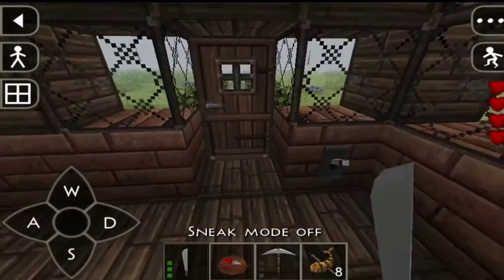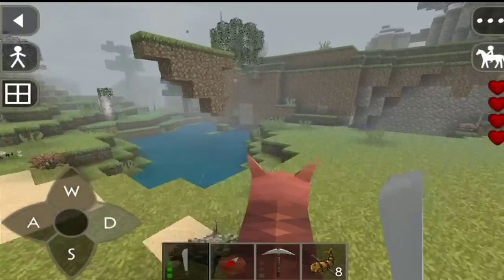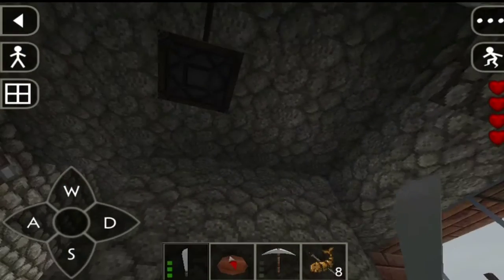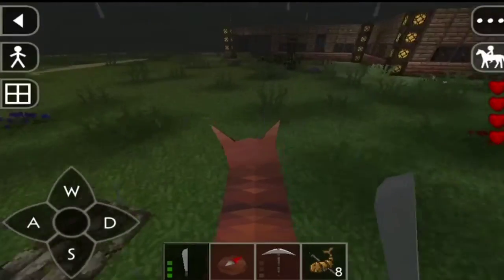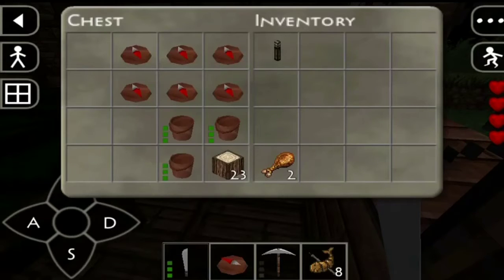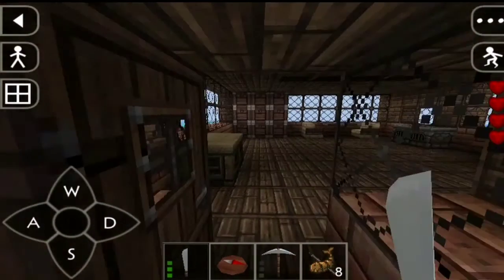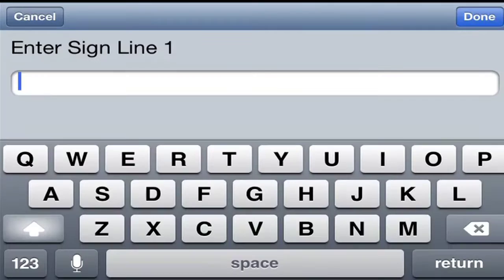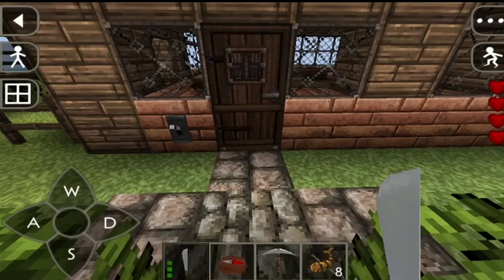SurvivalCraft Lets Play episode 1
This will be a series that I will upload daily, I'm really feeling this game. I will be doing more mcpe once the update is release, as well as mc4.